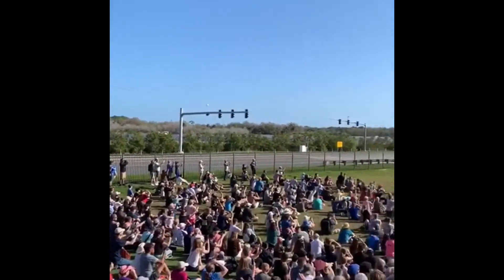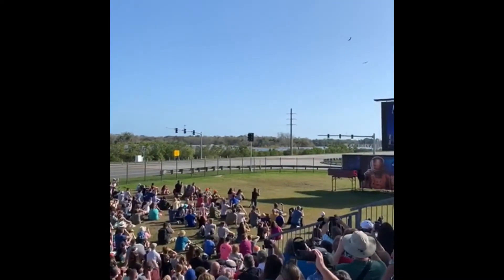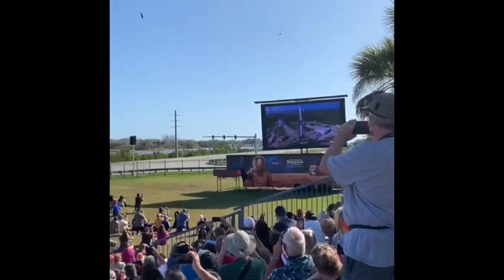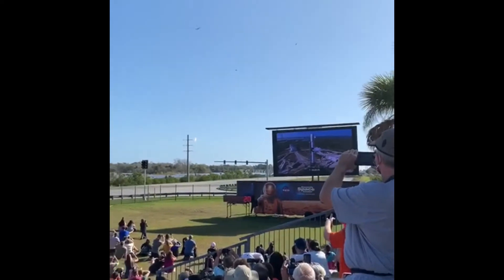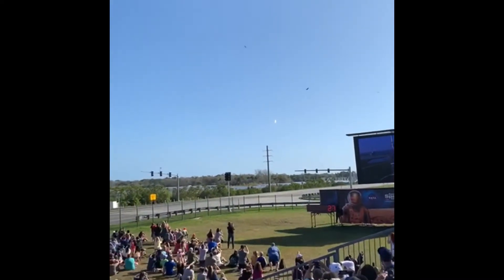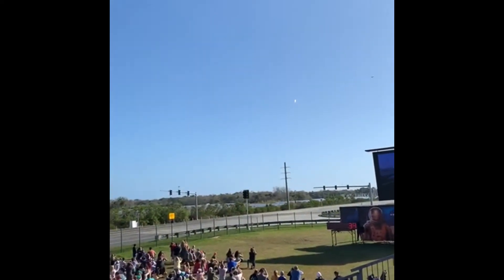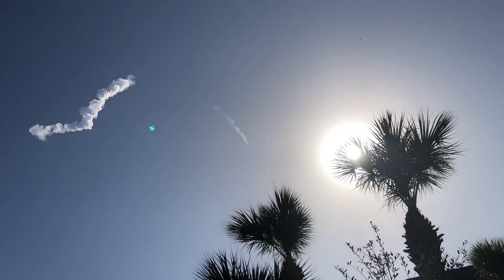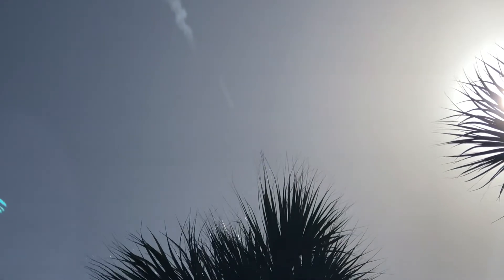Viewing a rocket launch at the visitor complex KSC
Today my dad and I had an opportunity to see a spectacular rocket launch(another falcon 9 with starlink) at the visitor complex I have seen previous rocket launches from live streams to in Miami even one time last year but I have never been this close to not just perfectly see a viewable rocket launch but as well it’s rumbling sounds!